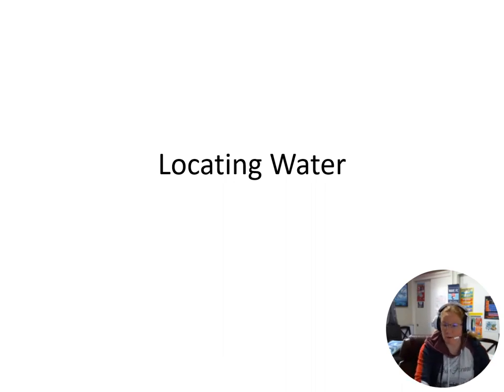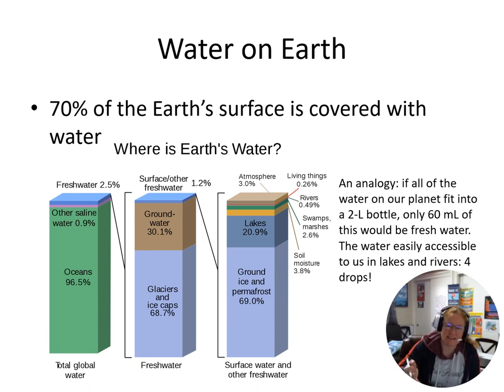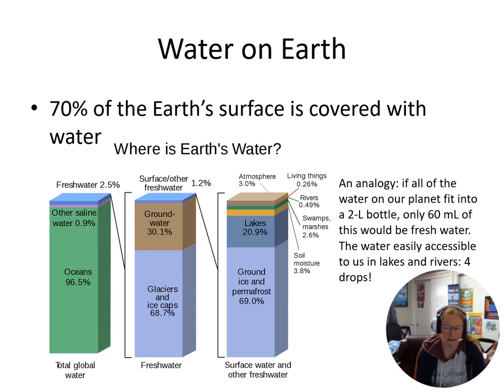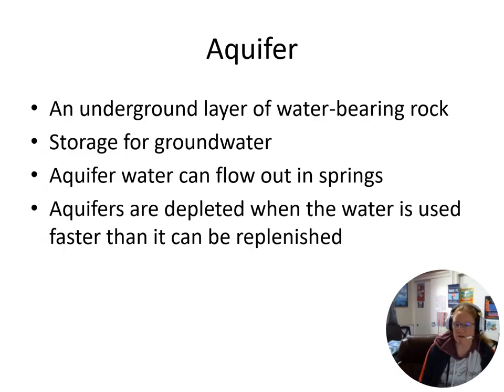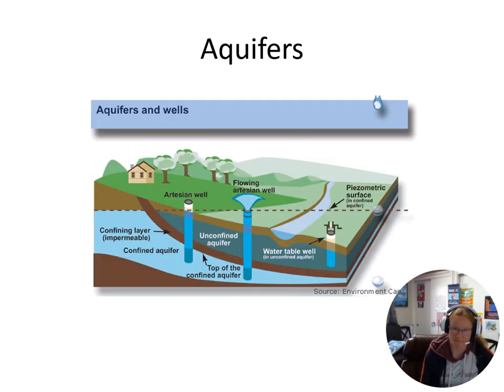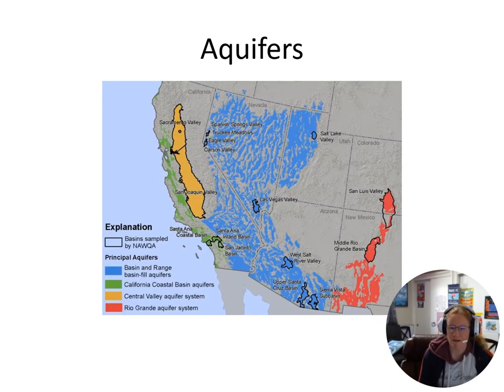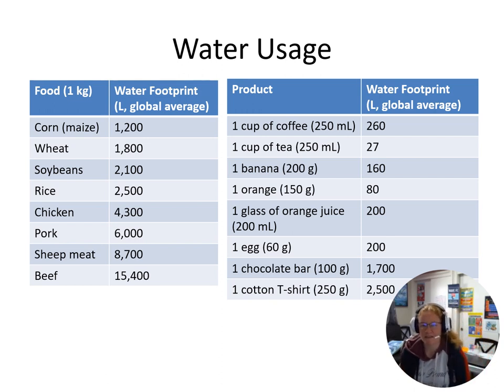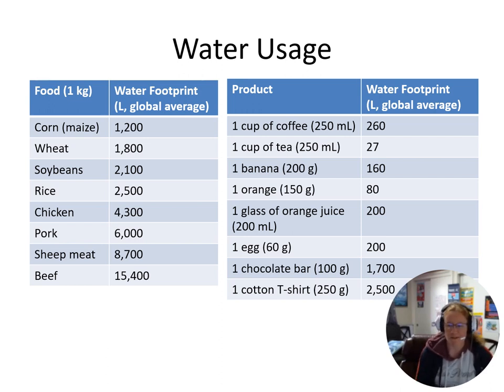111 ACS Chapter 8 Locating Water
Where do we find water on Earth?